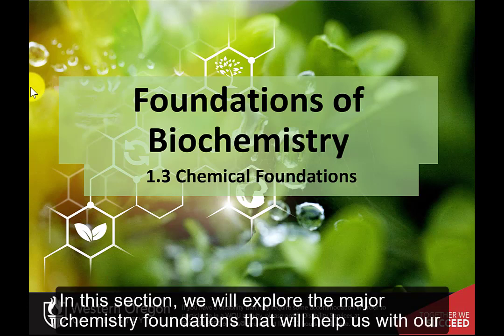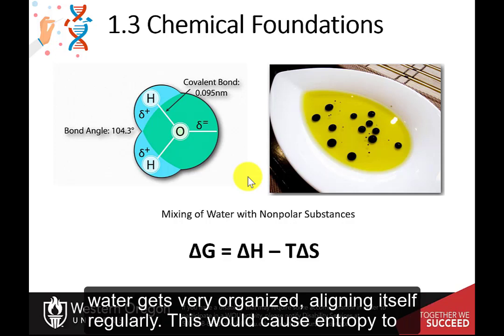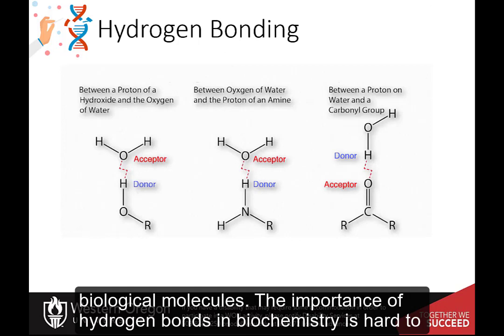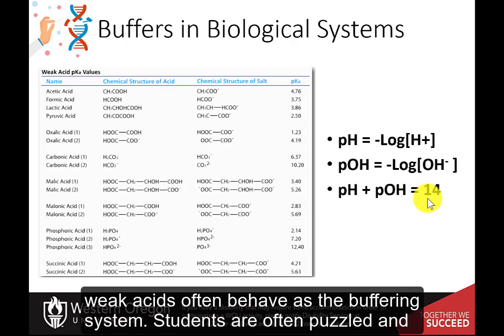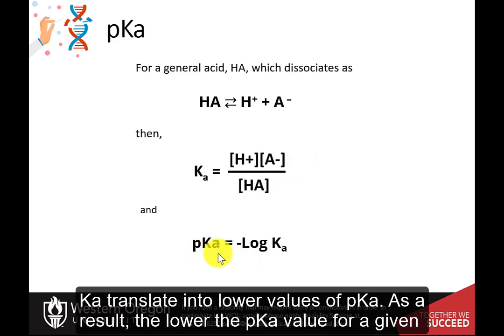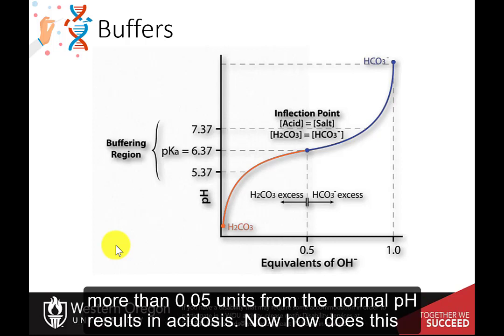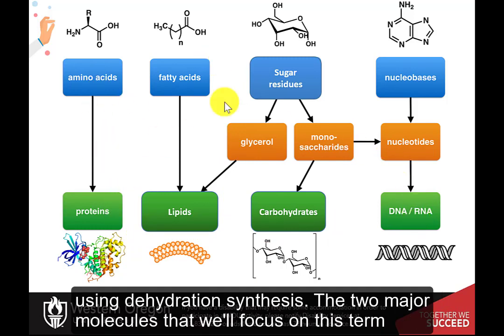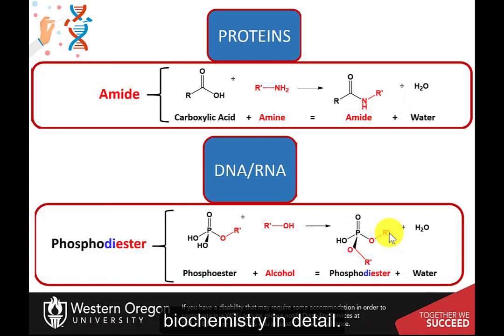CH450 Chapter 1.3 Foundations of Chemistry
This lecture covers key chemistry concepts useful for entering the field of biochemistry. This section reviews intermolecular forces, acids/bases, buffers, and major organic chemistry functional groups. The lecture ends reviewing the major hydrolysis reactions required for the major macromolecules, with a focus on proteins and nucleic acids.